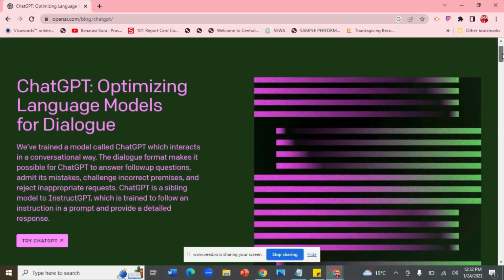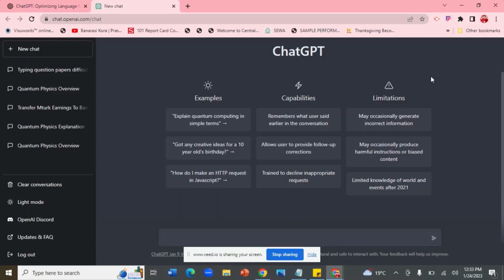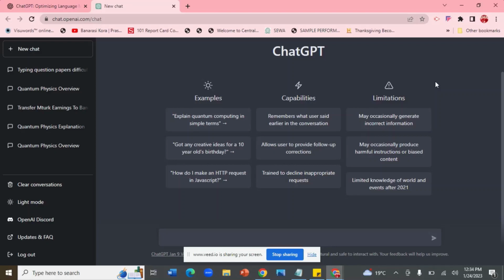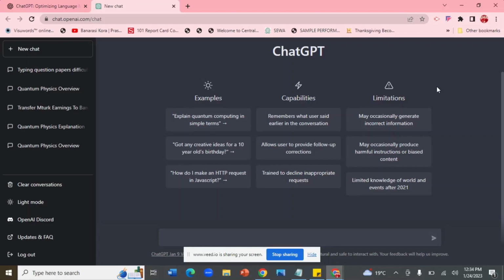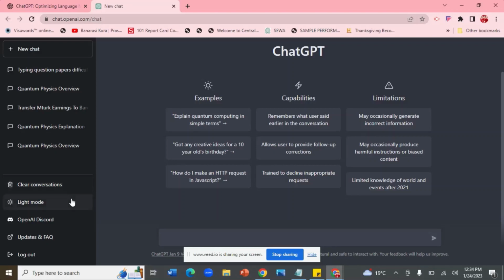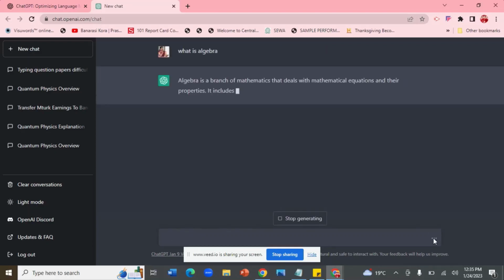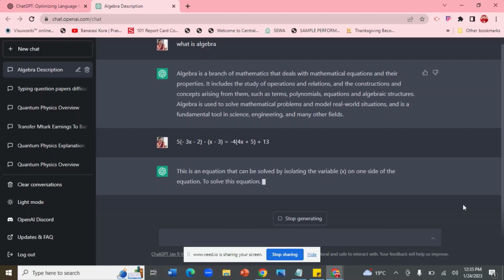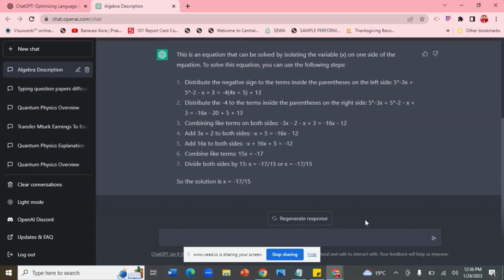Know all about ChatGPT!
ChatGPT is an AI chatbot that promises to revolutionize the world of conversation. With its natural language processing and machine learning capabilities, ChatGPT can interact with humans in an unobtrusive manner, creating a whole new level of personalized online experience.